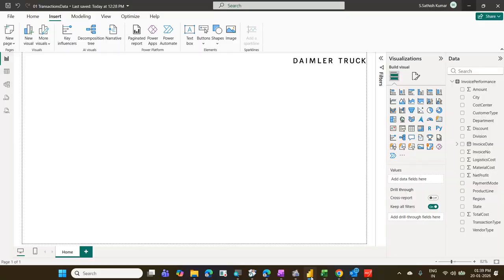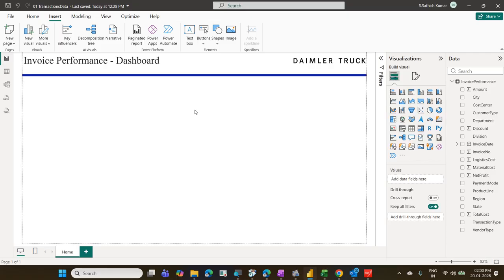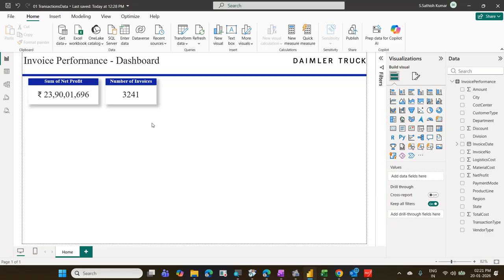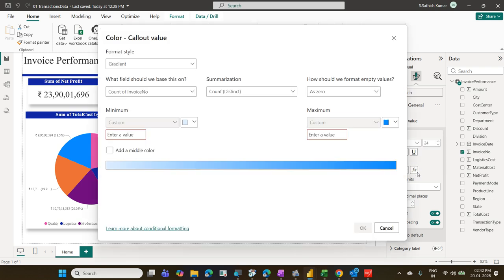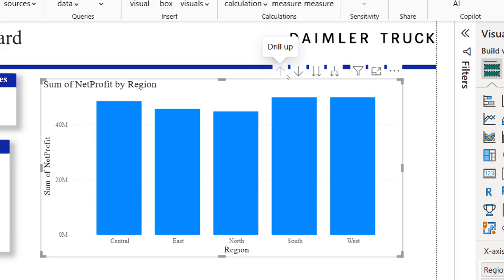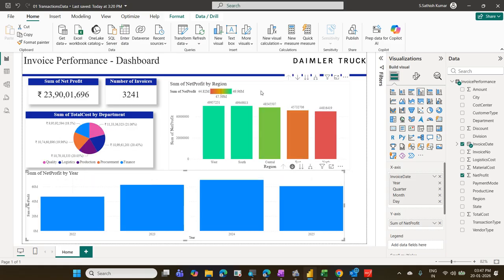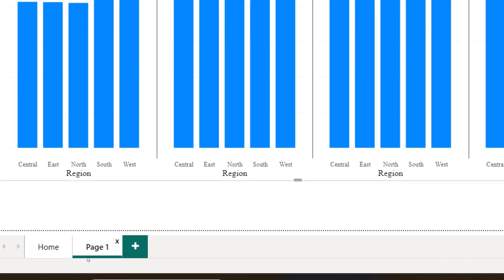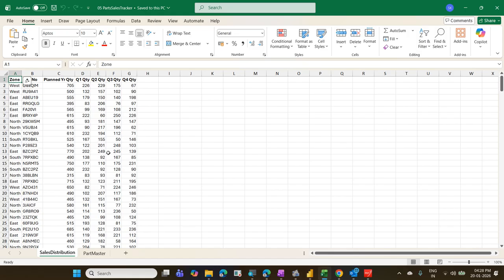Microsoft Power BI Basic Daimler Session 3 Day 1 20th Jan 2026